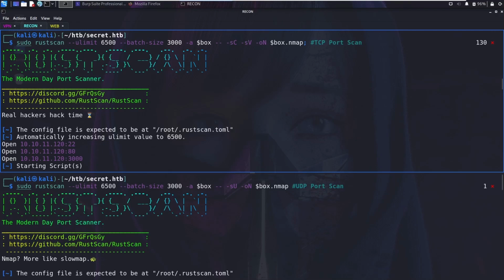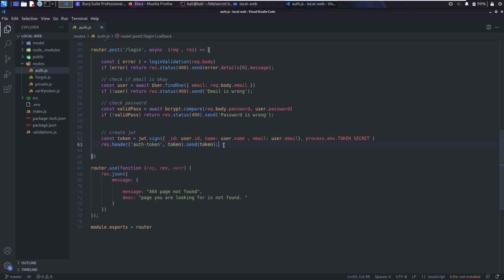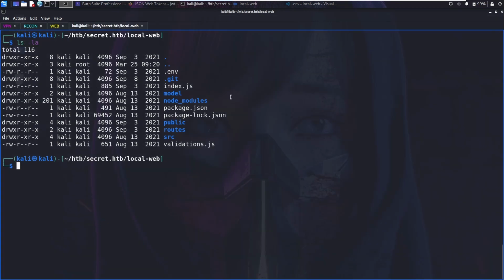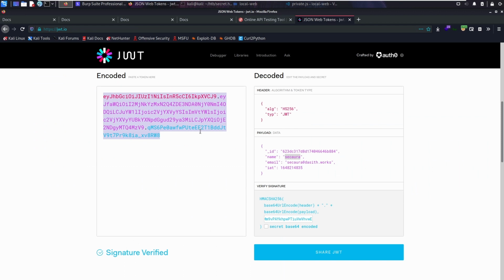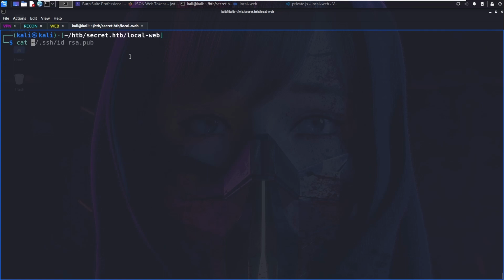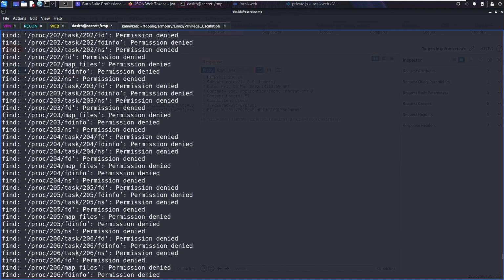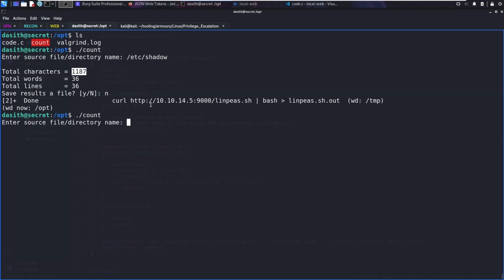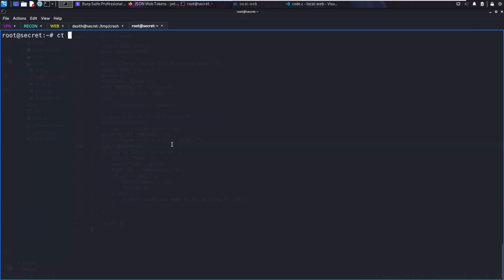HackTheBox | Secret 🤐 (Linux | Easy) | Beginners Walkthrough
Today we root the Secret 🤐 (Linux | Easy) machine from HackTheBox!

⏱️Timestamps/Steps:
➡️ 00:00 - Port scan
➡️ 00:30 - Web enum
➡️ 01:00 - Web review
➡️ 03:00 - Source code review
➡️ 04:40 - API review
➡️ 09:00 - Using git to find JWT secret token
➡️ 10:00 - JWT review
➡️ 12:00 - Forging an admin token following code review
➡️ 15:00 - Code review to get remote access
➡️ 20:00 - System enumeration to priv esc
➡️ 23:00 - SUID binary priv esc review of C code
➡️ 28:00 - Crahing C program to dump root id_rsa
➡️ 30:40 - SSHing as root using root id_rsa
➡️ 31:37 - Outro / why havent been uploading - sorry!!